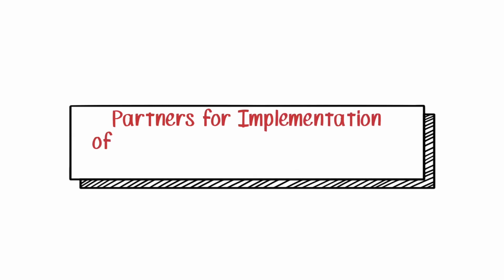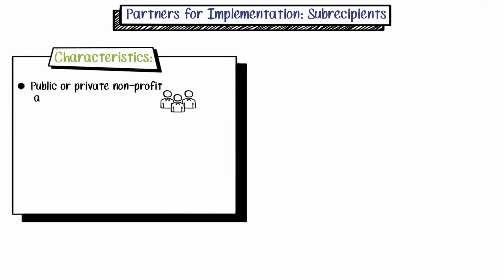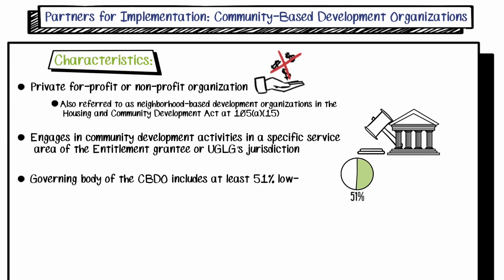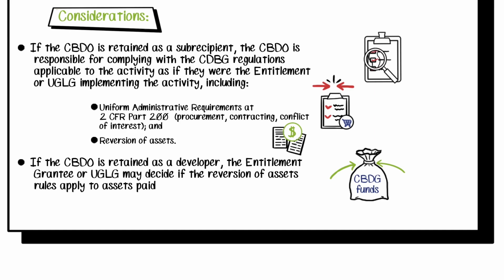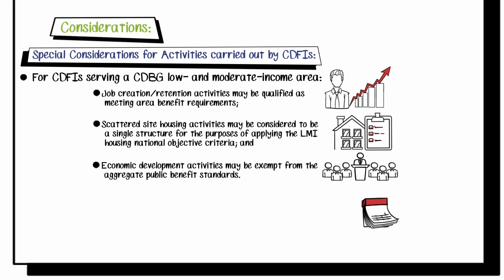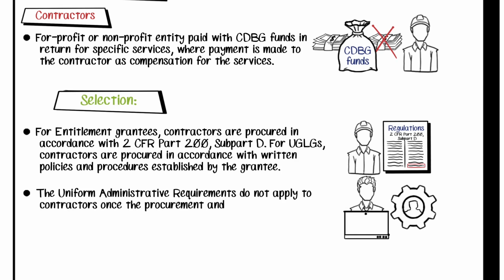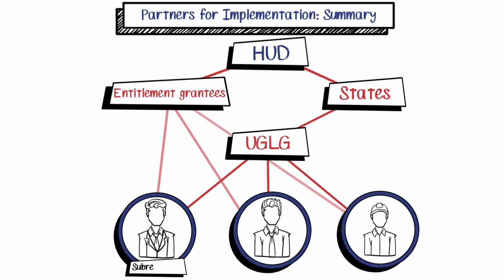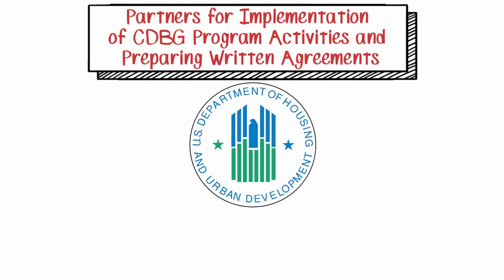Basically CDBG: Partners for Implementation of Program Activities and Preparing Written Agreements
This video, part of the Basically CDBG Online training, discusses partners for implementation of program activities and preparing written agreements.